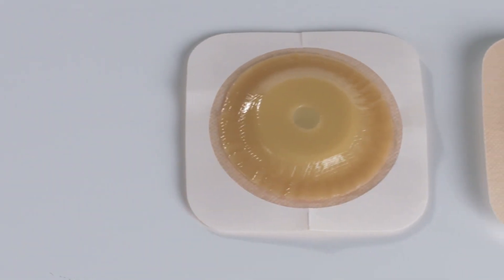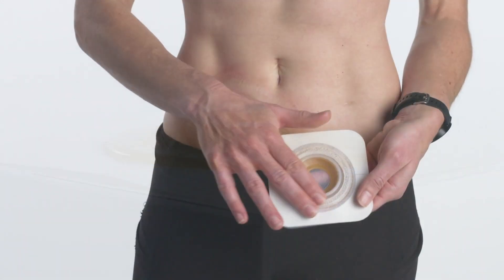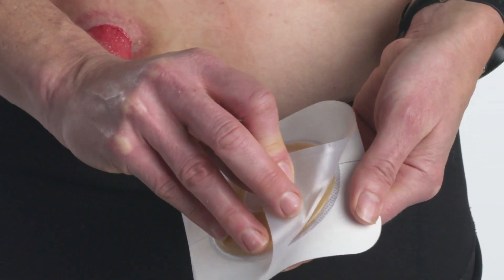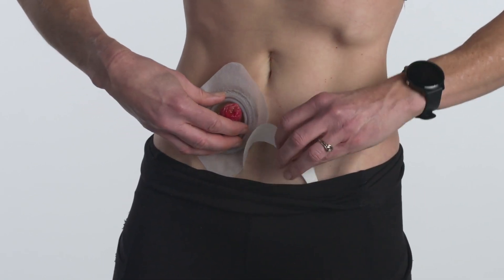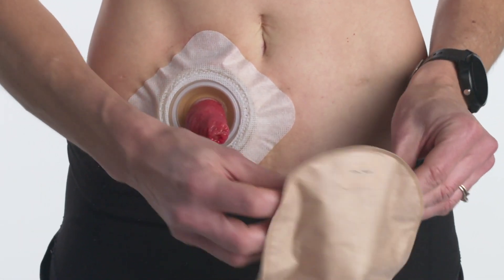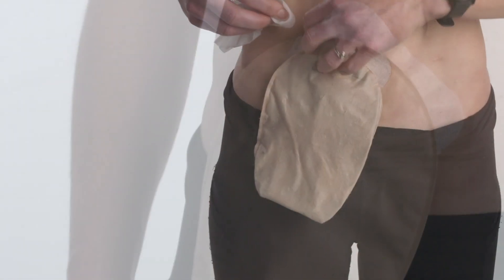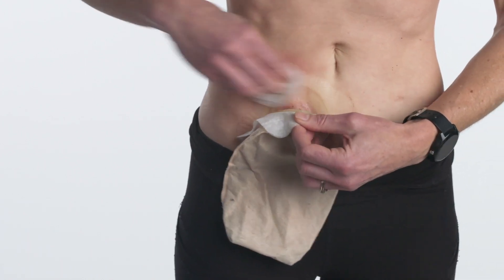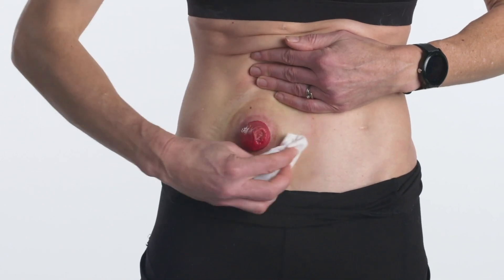Application of Ostomy Pouching System with Convex Skin Barriers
Ostomy pouching systems with convex skin barriers are designed to help manage irregularities of a stomas and abdomens, to help reduce leakage, and simplify stoma management. A convex barrier may be used if you have a flush or retracted stoma, or skin folds near your stoma.